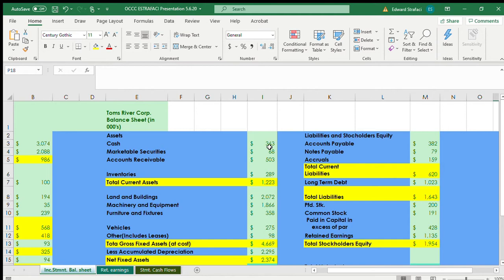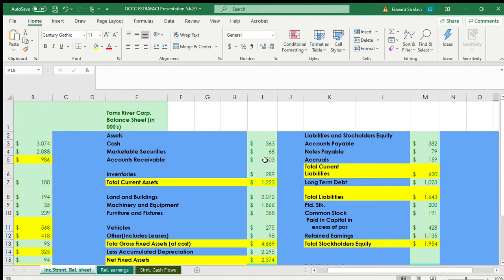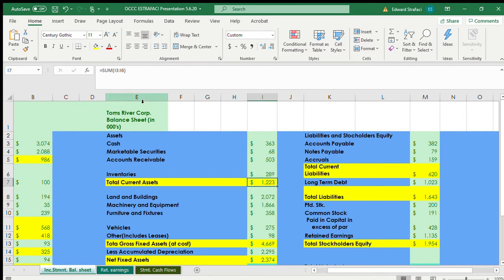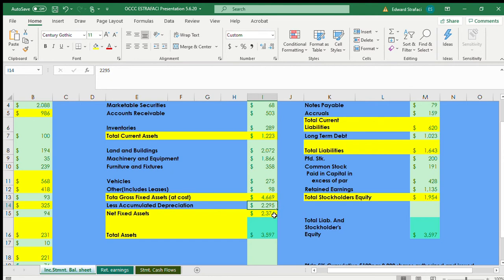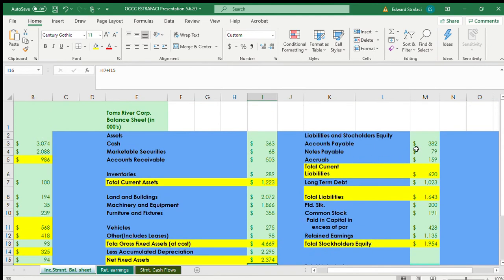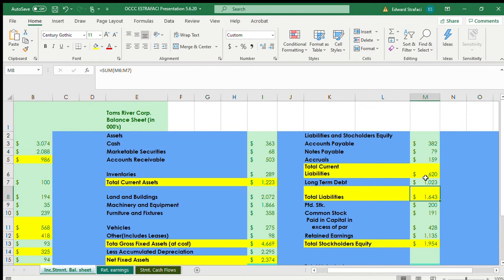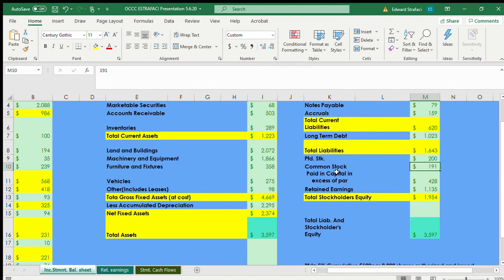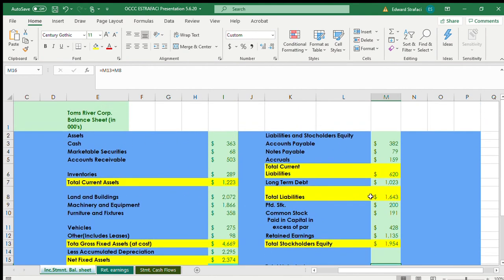Introduction and Review of Financial Statements Part 2 -Balance Sheet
Introduction and Review of Financial Statements -Income Statement.
Please leave your email if you would like a copy of the interactive financial statement.